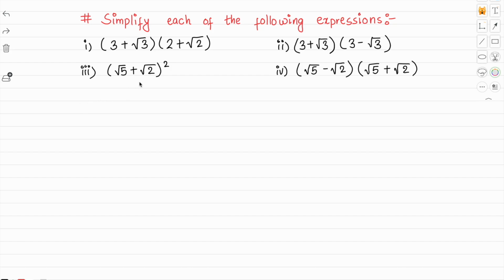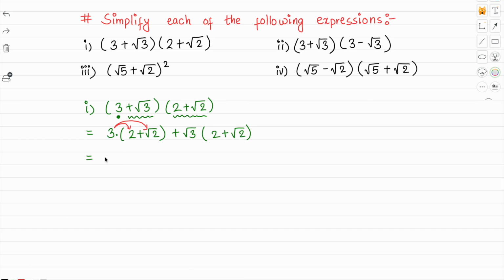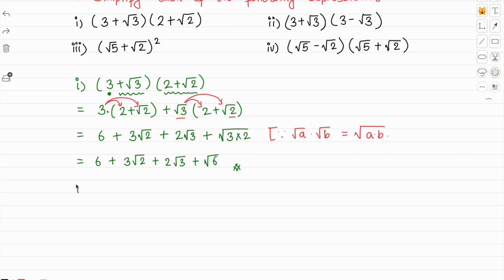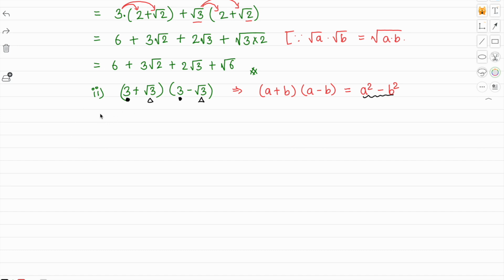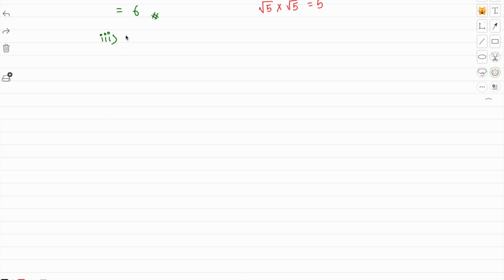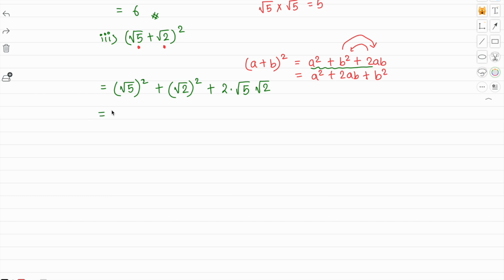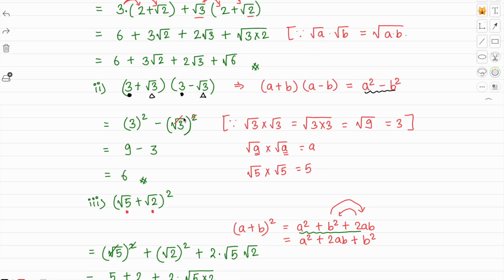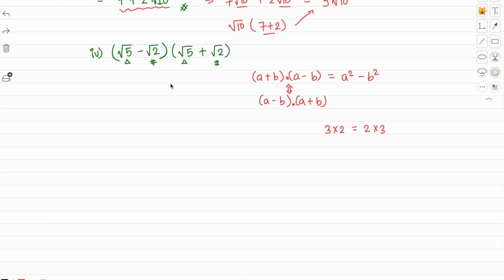How to Simplify Surds and Number System Expressions | NCERT Class 9 Exercise 1.4 (II)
Hi guys!
Here, we just try to simplify the expressions with radicals. It has four types of questions. This is a step by step solution with explanation.
See ya!